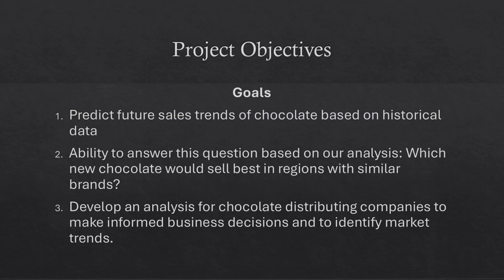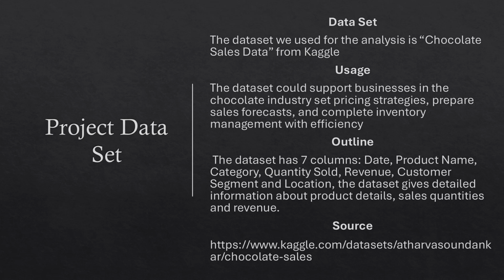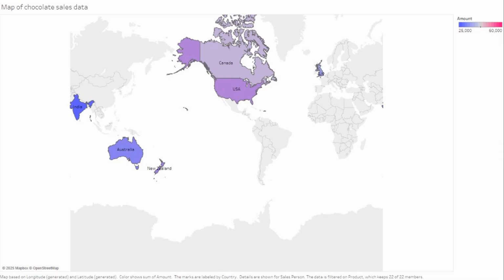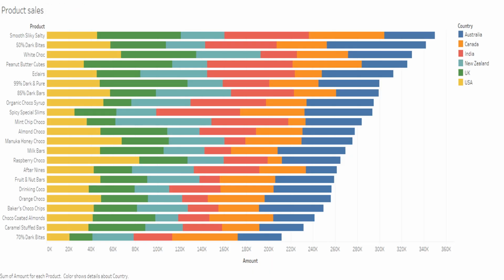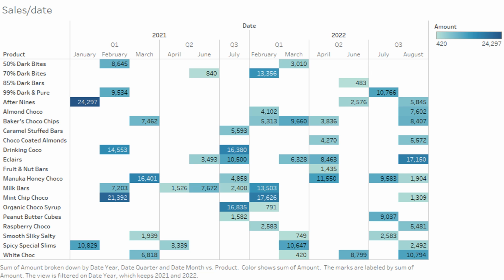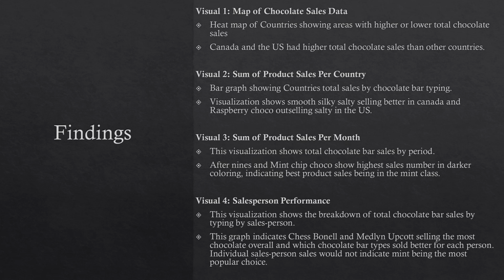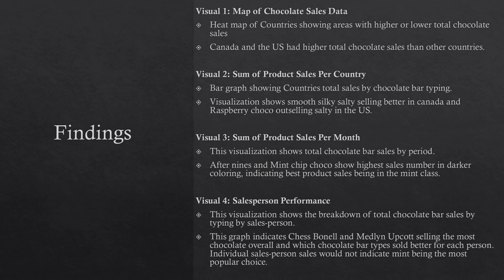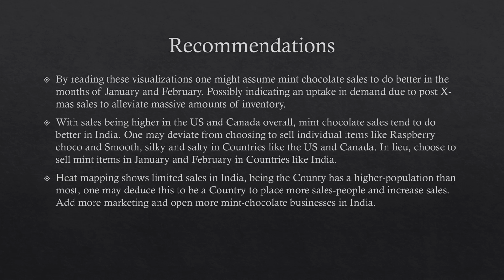Data Viz Presentation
For DATA2210